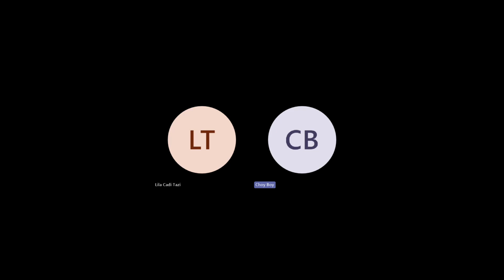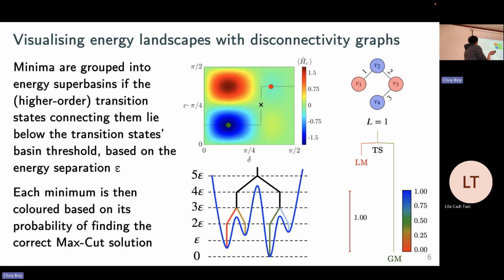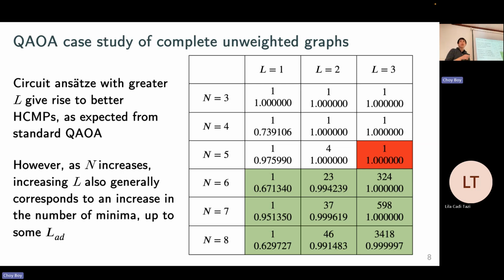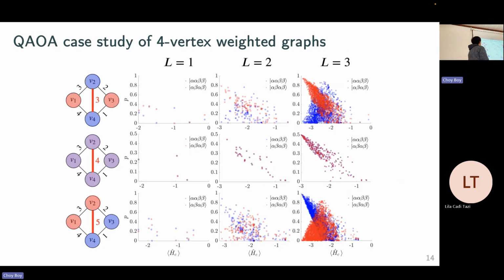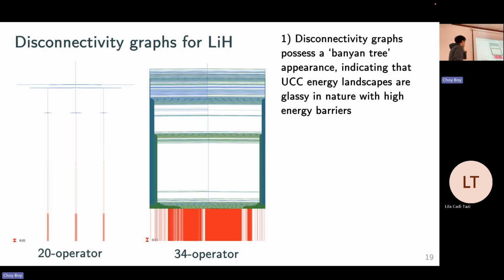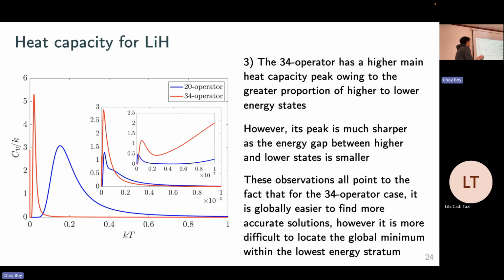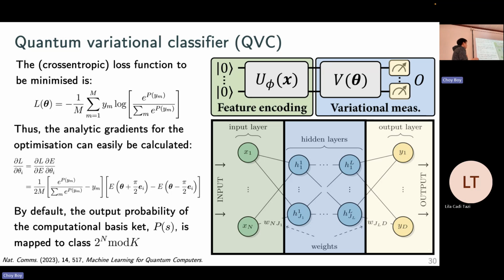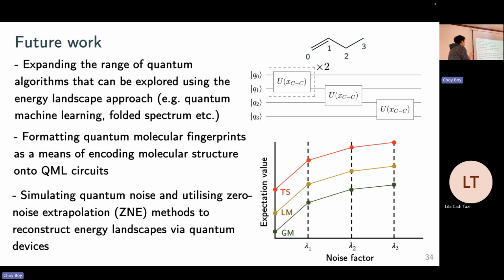Energy Landscapes of Variational Quantum Algorithms: Choy Boy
Choy Boy (Yusuf Hamied Department of Chemistry, University of Cambridge)
_Energy Landscapes of Variational Quantum Algorithms_
14th March 2024

We’ll discuss how we can utilize the basin-hopping approach to study the optimization landscapes of VQAs for hardware-efficient, UCC and QAOA ansätze. We’ll also mention some more recent work on quantum machine learning algorithms such as variational classifiers.